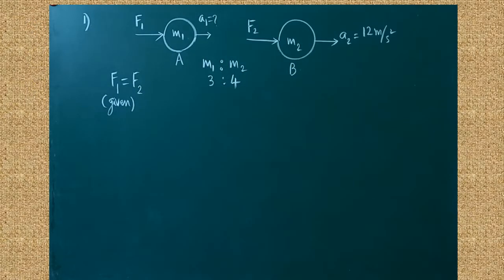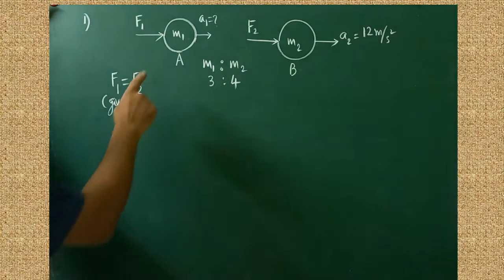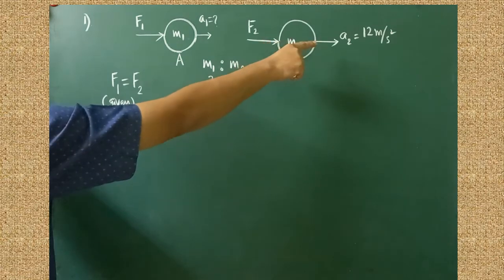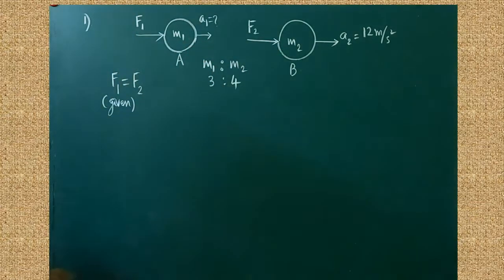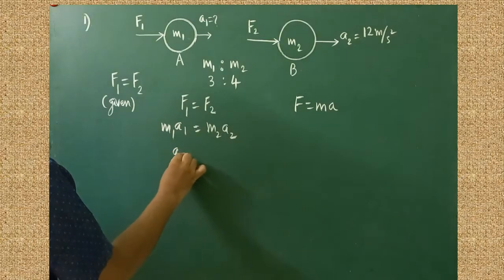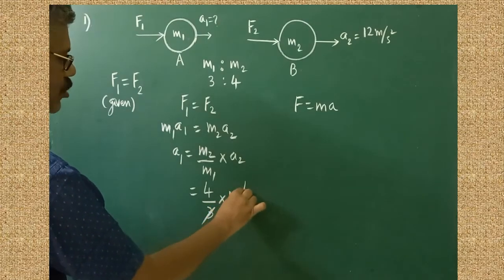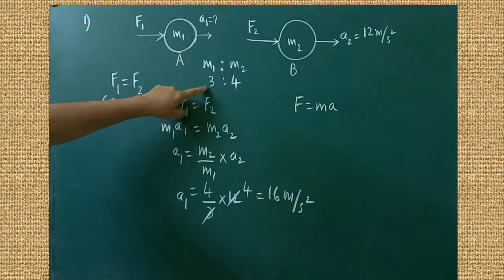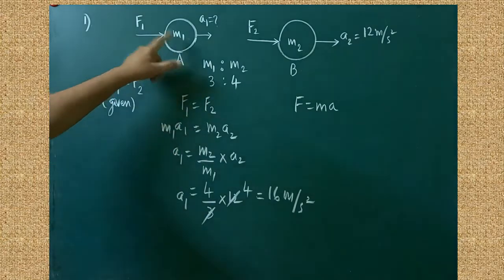STD-X-PHYSICS-CHAPTER-1-LAWS OF MOTION-NUMERICAL PROBLEM -1